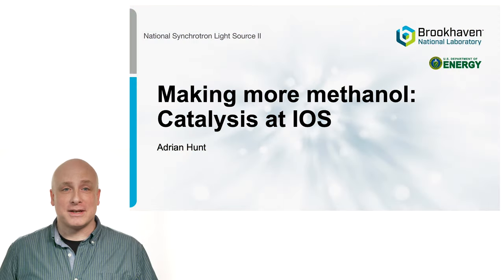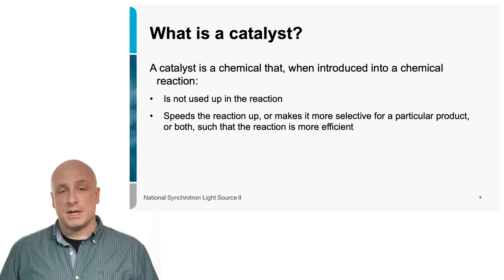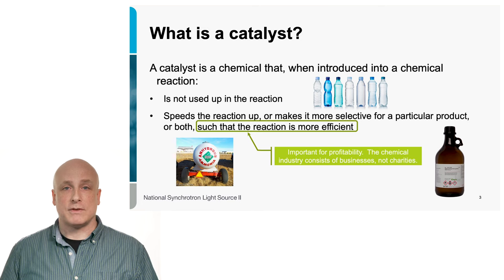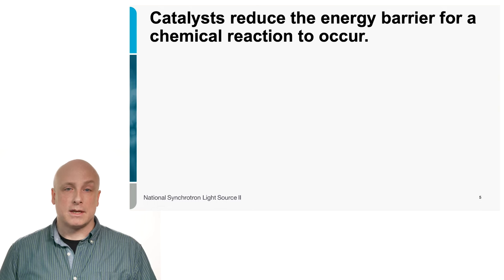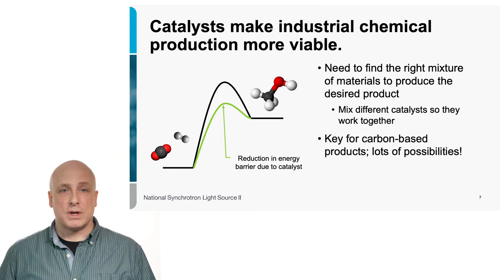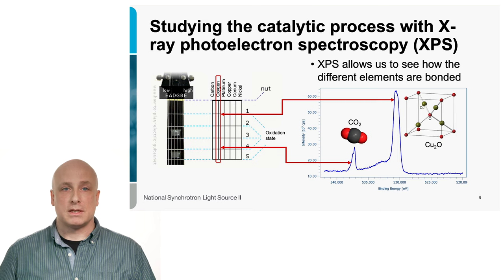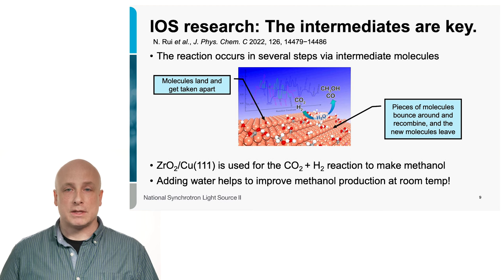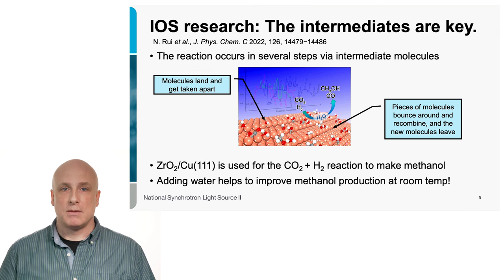Making Fuel from Greenhouse Gases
Adrian Hunt, a physicist at Brookhaven Lab, discusses how scientists can use catalysts to produce methanol from greenhouse gasses such as carbon dioxide. In this installment of NSLS-II Science Shorts, learn how scientists can shine x-rays onto catalysts to see how these reactions happen and improve their productivity.